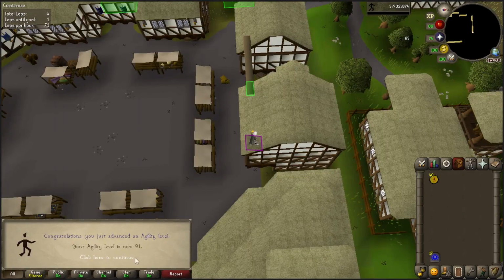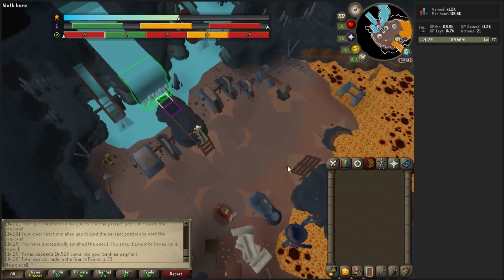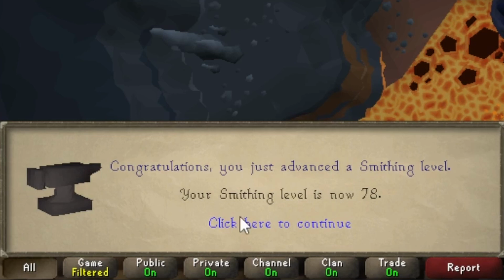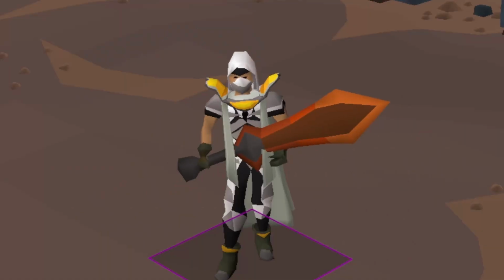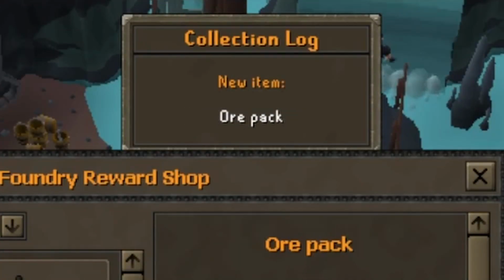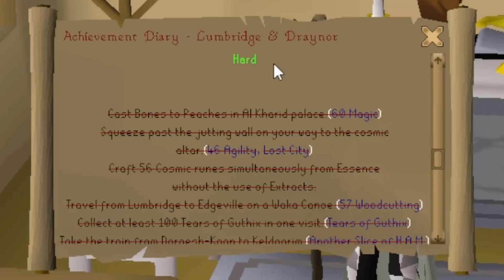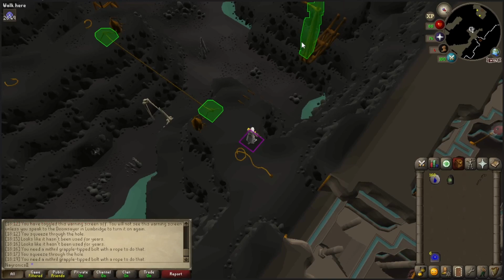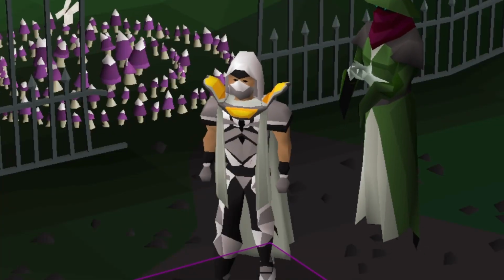Forging for Giants - YAMS #3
Another milestone reached that puts us one step closer to escaping Oldschool's "mid-game." Do your diaries!

Penguin Plots
The Foundry
Have A Blast
Harmony
The Lost Tribe

Yet Another Maxing Series #3